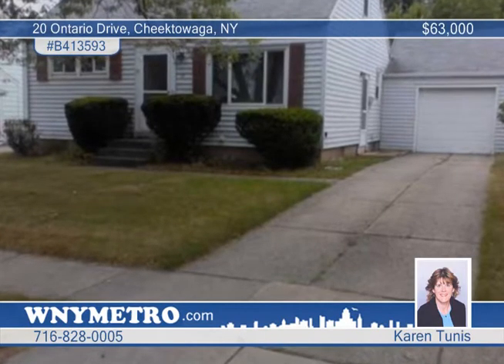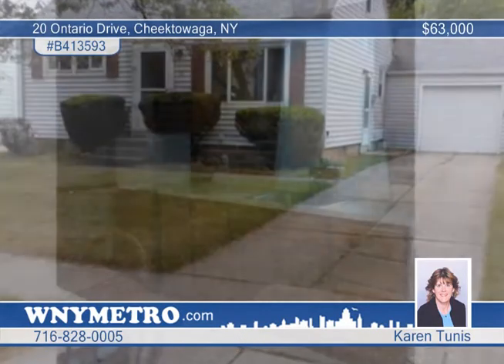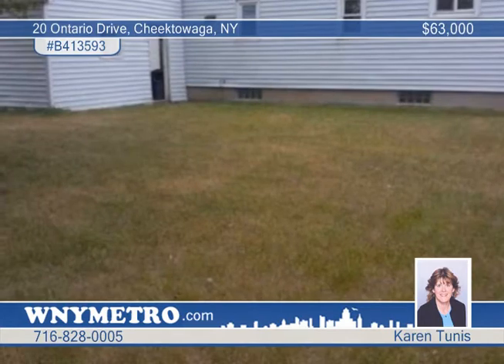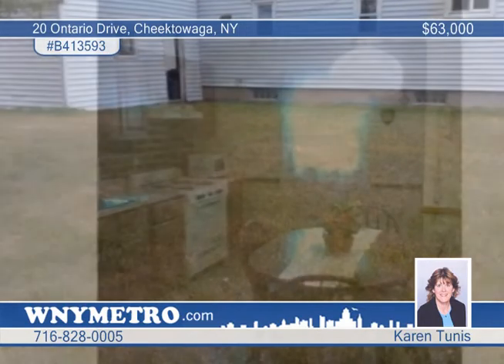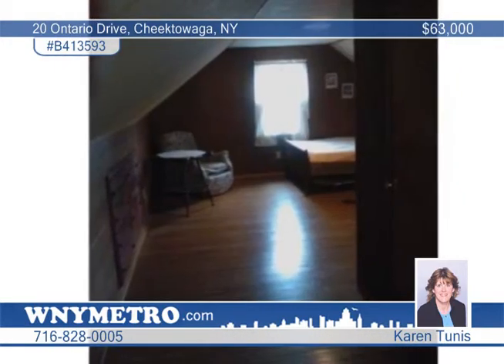Home for sale in Cheektowaga, NY | $63,000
Must see...motivated estate..adorable 3 bedroom 1 bath cape located in desirable area of Cheektowaga in Maryvale school district. 2 first floor bedrooms, extra large 28x13 master bedroom on 2nd floor with unique L shape walk in closets with 2 entry doors. Country kitchen with solid oak cabinets. Large living room. New windows throughout house excluding glass block in basement. Maintaince free vinyl siding..totally fenced yard...price to sell.